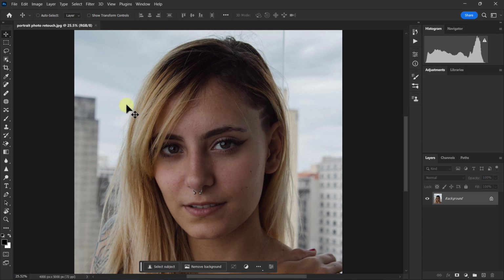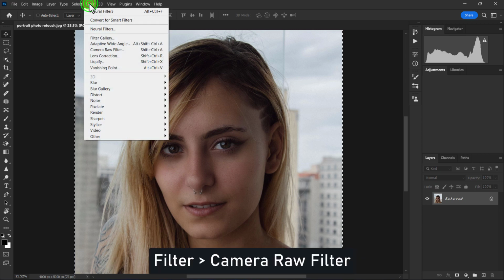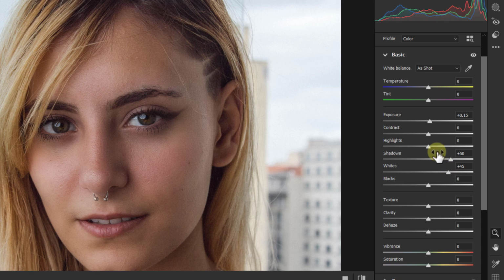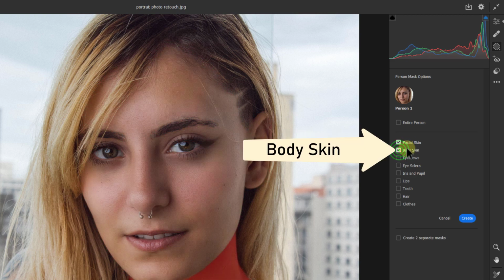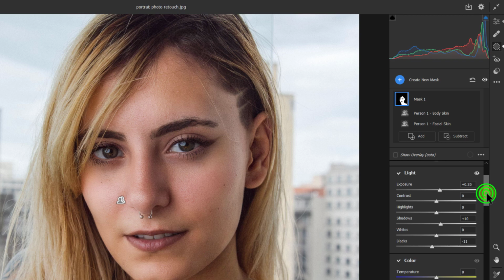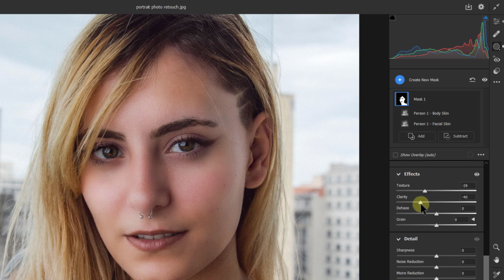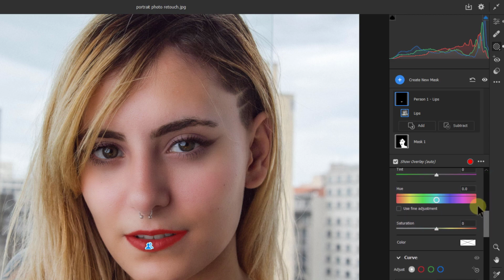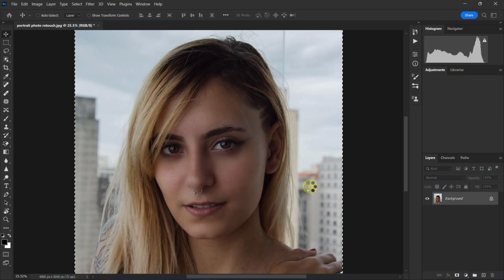How To Retouch Portrait Shot in Adobe Photoshop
Easy Way to Retouching Portrait Photo Shot with New Adobe Photoshop 2023

How to Preview Photoshop File and Illustrator EPS File in Windows 10 and 11